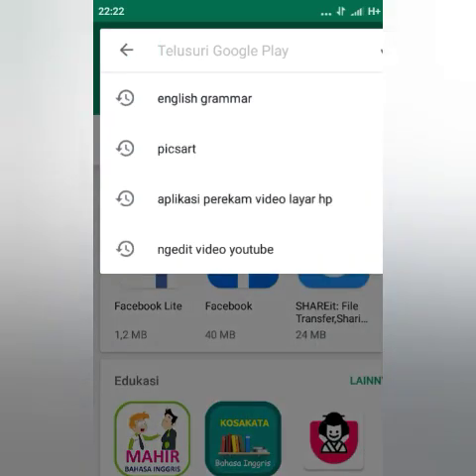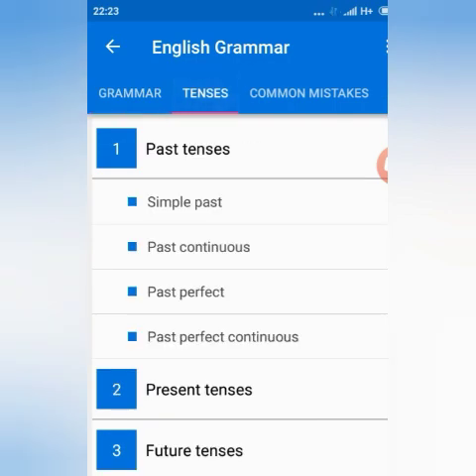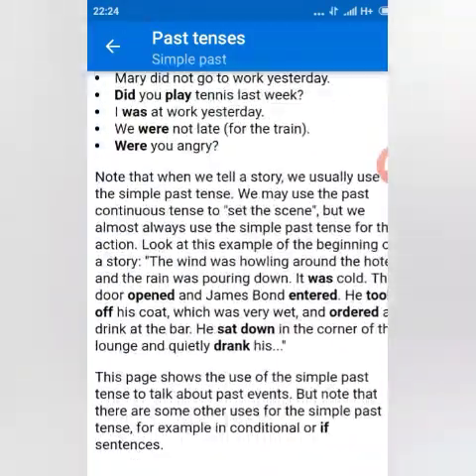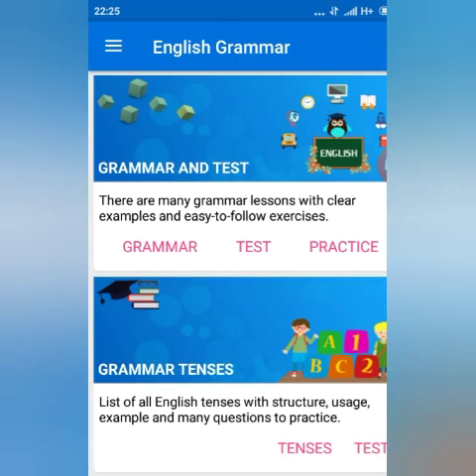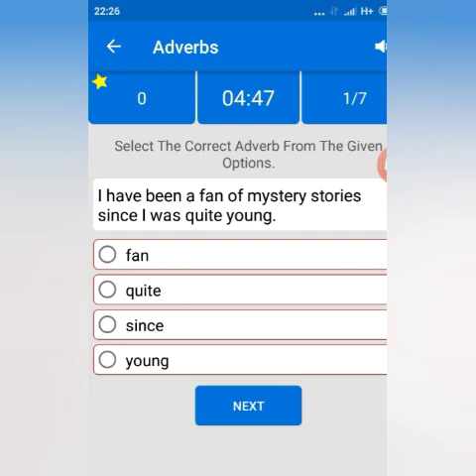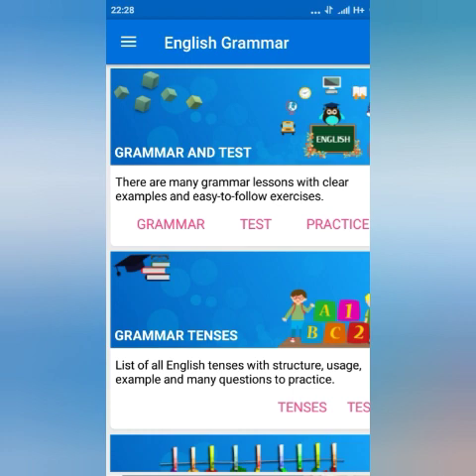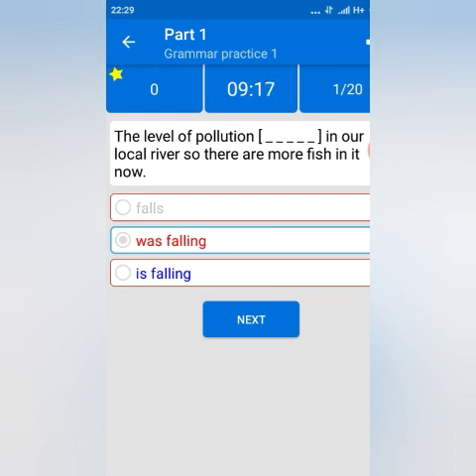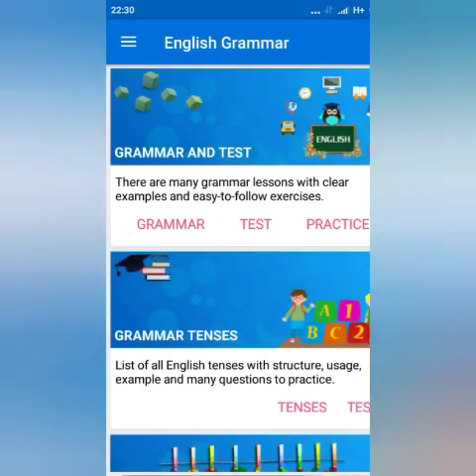How to Use "English Grammar" by Yesi Elsa Fitriyani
to know more about us!!!